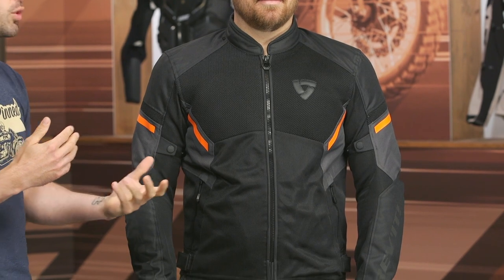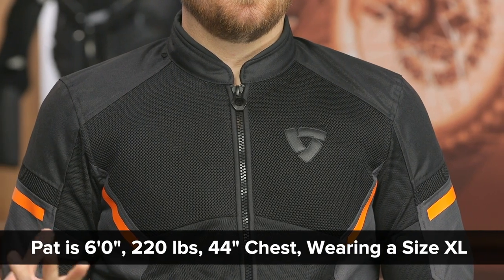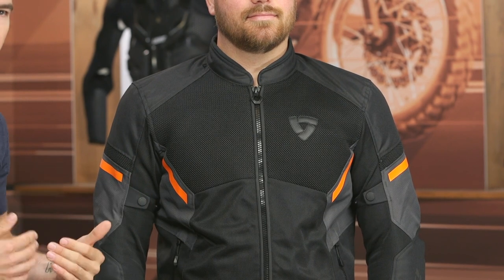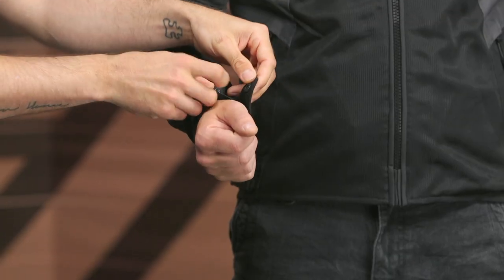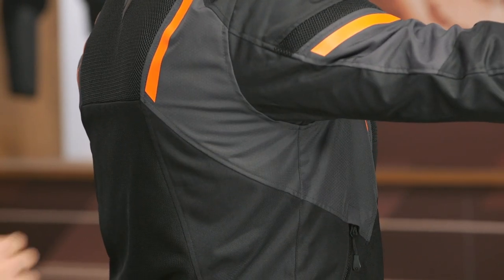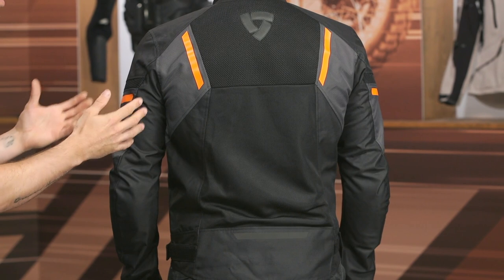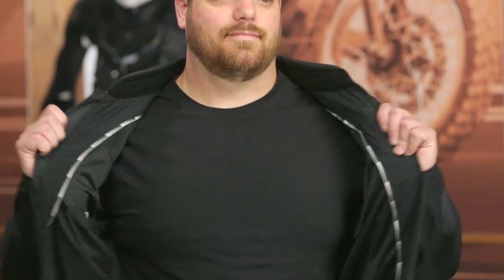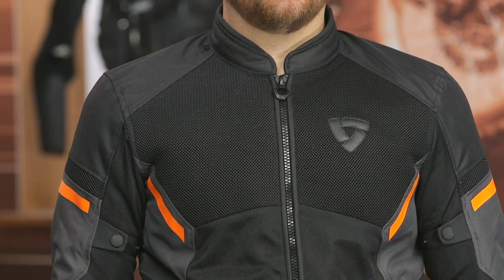REV'IT! GT-R Air 3 Jacket Review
| REV'IT! GT-R Air 3 Jacket

The REV'IT! GT-R Air 3 Jacket improves upon the GT-R air line with improved airflow and comfort for riders looking for a warn weather oriented sport or sport touring jacket. With 3D air mesh panels, the GT-R Air 3 flows plenty of air for those hot summer rides. The Seesmart CE level 1 protectors keep you protected with a comfortable fit so that you won’t be able to notice them until they do their job.